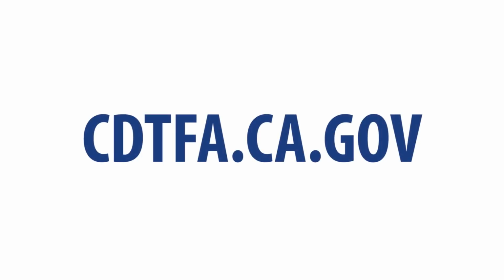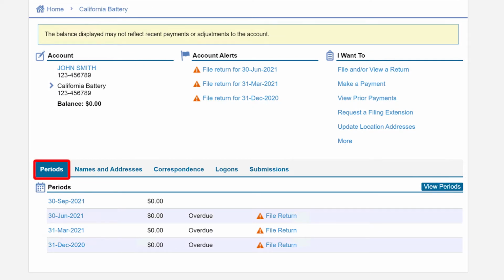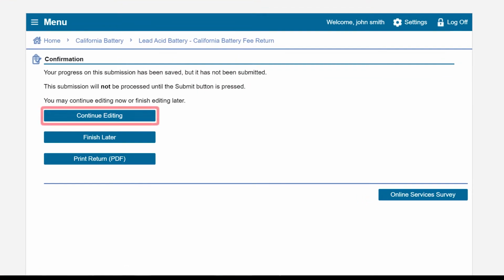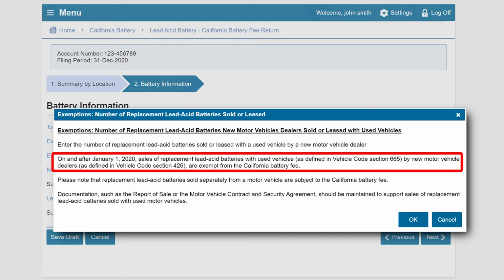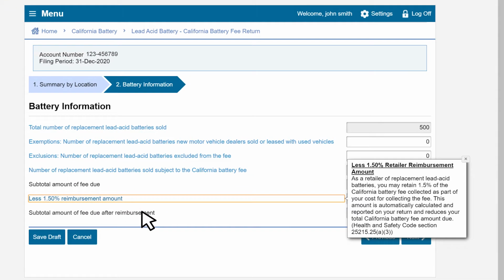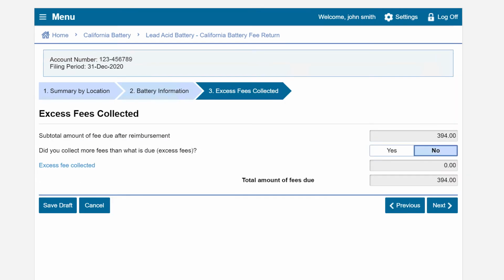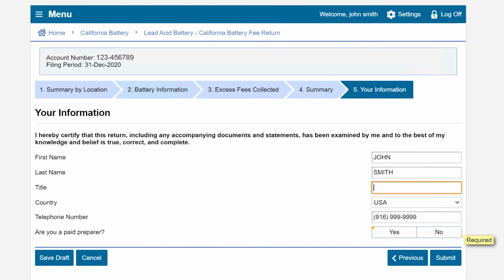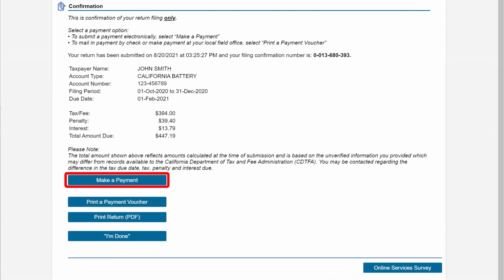How to File a California Battery Fee Return